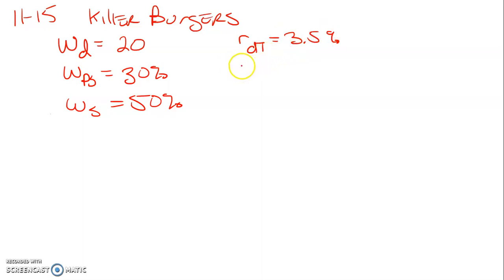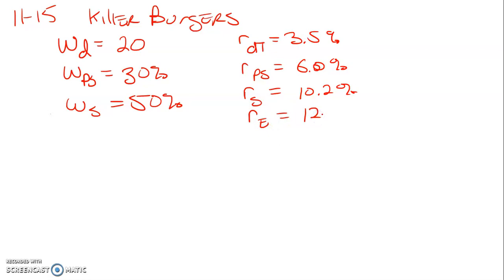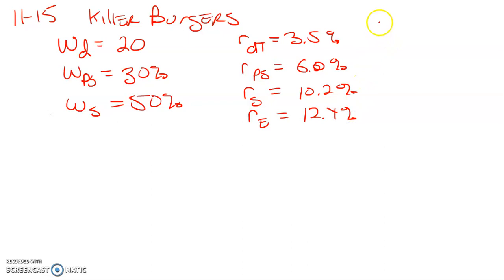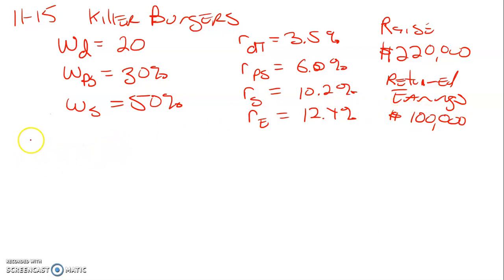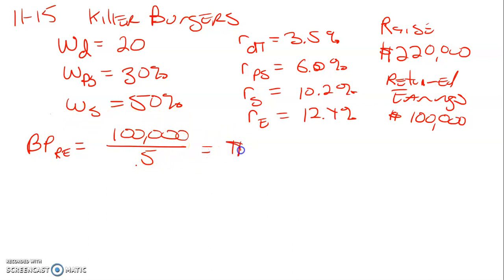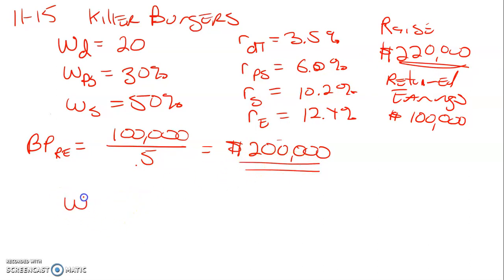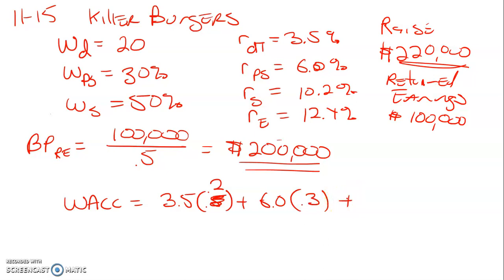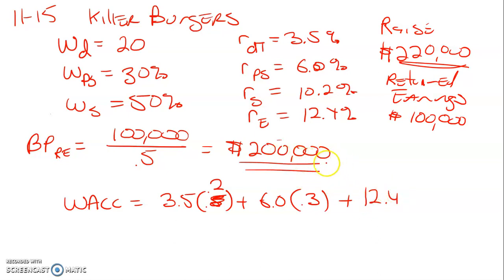CFIN6 Problem 11 15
Solution to problem 15 from chapter 11 in CFIN6